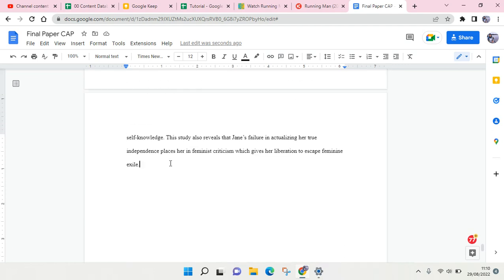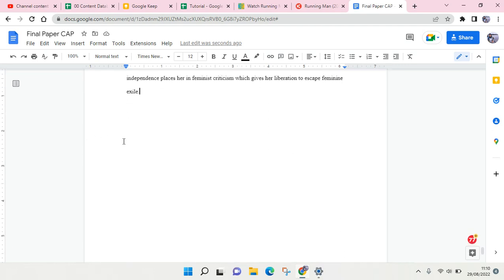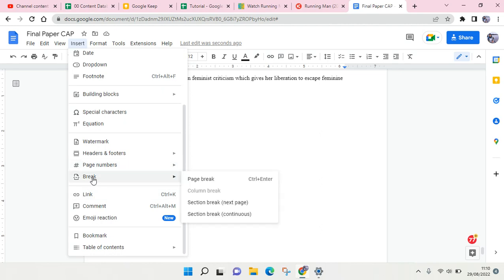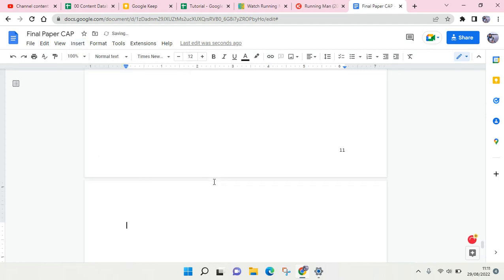~ How to Easily Add Pages in Google Docs: A Step-by-Step Guide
In this tutorial, we're diving into the nitty-gritty of Google Docs and showing  you how to easily add pages to your documents. If you've ever found yourself stuck at the end of a document with no room left, worry not! We've got you covered with our step-by-step guide.

Adding pages in Google Docs is a breeze once you know the trick. With our simple instructions, you'll be expanding your document in no time. Whether you're working on a school project, drafting a report, or crafting the next great novel, knowing how to add pages efficiently can save you time and frustration.

To start, we'll walk you through the process, breaking it down into easy-to-follow steps. You'll learn how to navigate to the right menu, select the appropriate option, and voila! Your document will have extra breathing room for all your ideas.

Don't let a cramped document limit your creativity. Follow along with us and unlock the full potential of Google Docs.

Ready to expand your document effortlessly? Let's dive in and master the art of adding pages in Google Docs!

Remember, the key to success lies in your ability to adapt and innovate. So why wait? Start adding pages like a pro today!